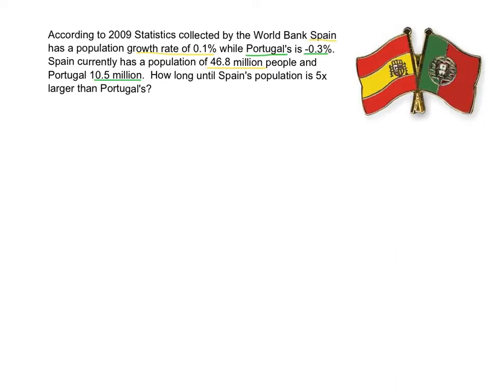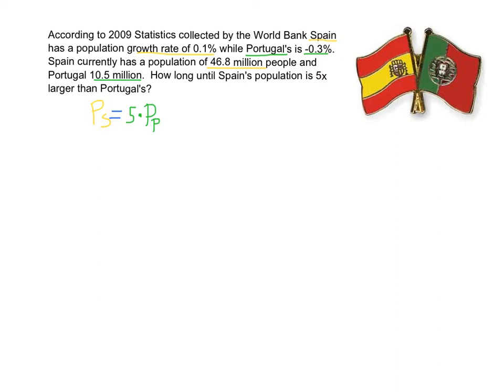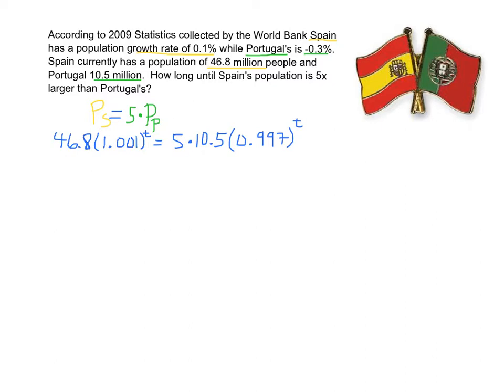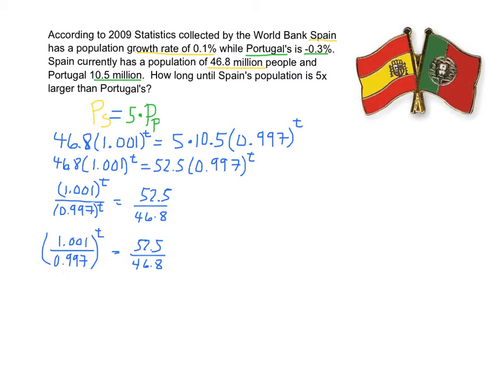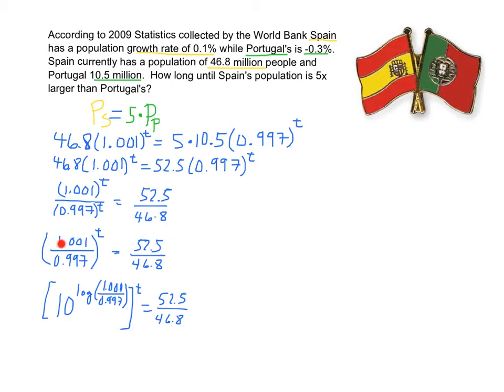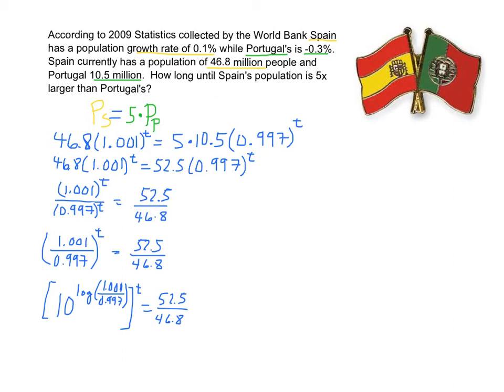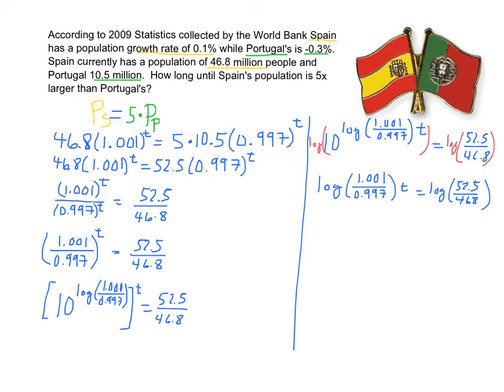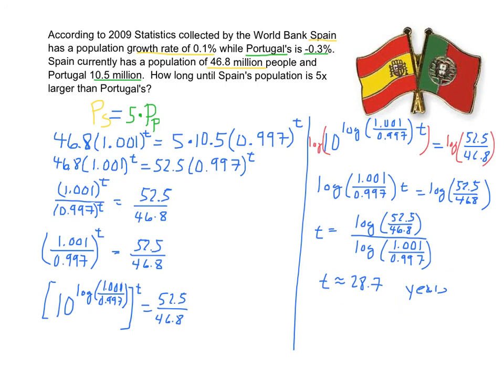3X U8D3 logarithm population problem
Logarithm word problem